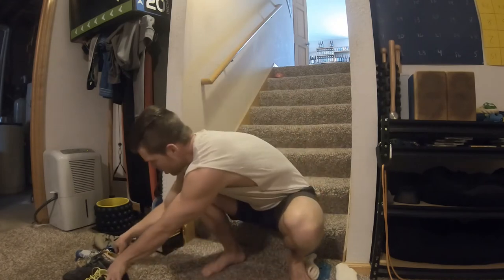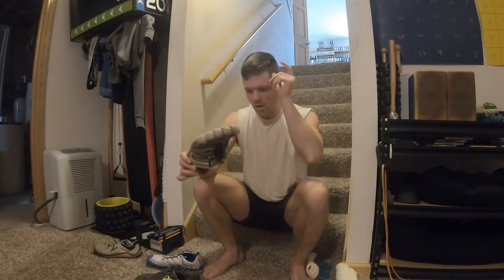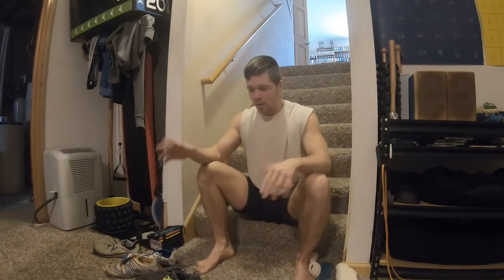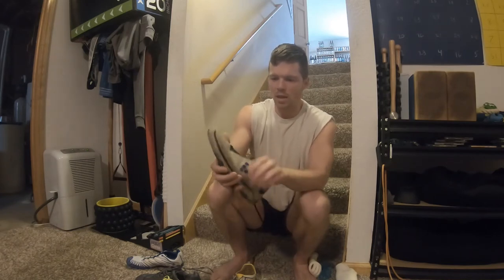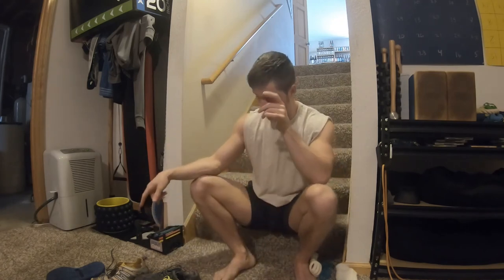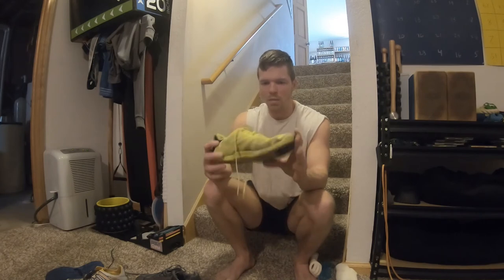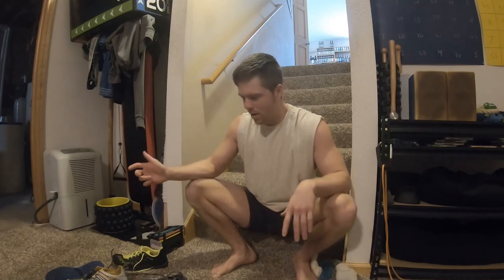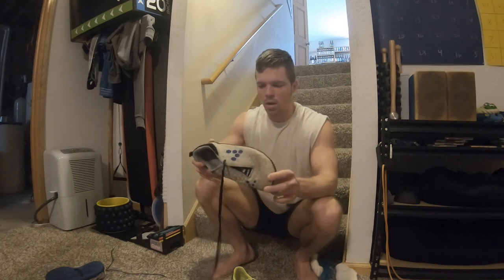Minimalist Footwear Explained-Altra, Inov-8, Vivo Barefoot, Vibram, Merrell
In this video I talk about transitioning to minimalist footwear, the benefits, and some of my favorite brands.